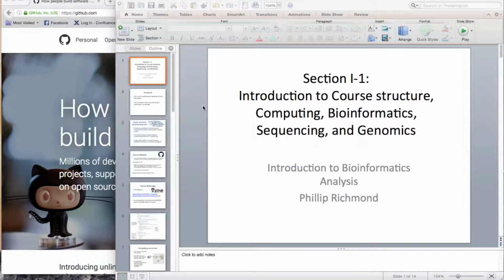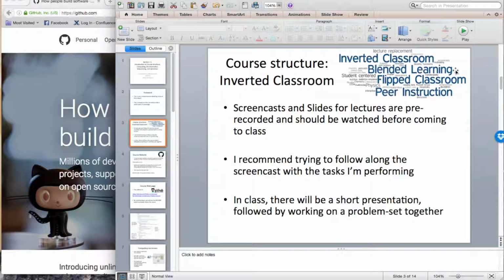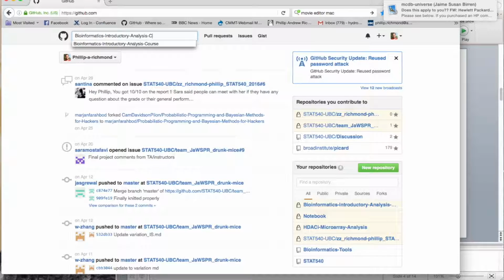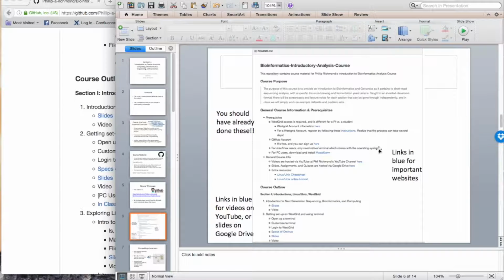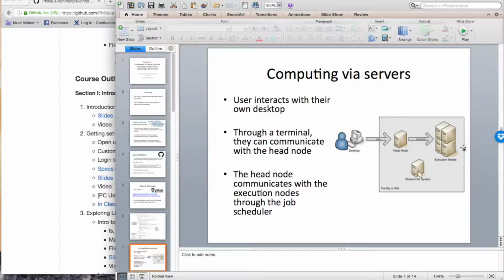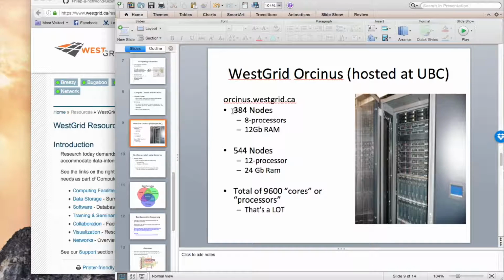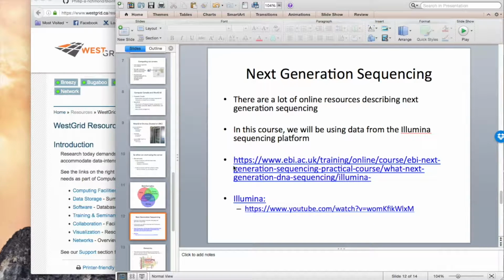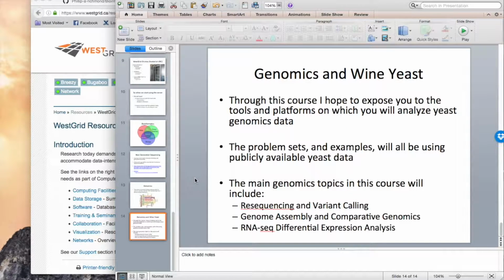Section I-1 Introduction To Bioinformatics Analysis